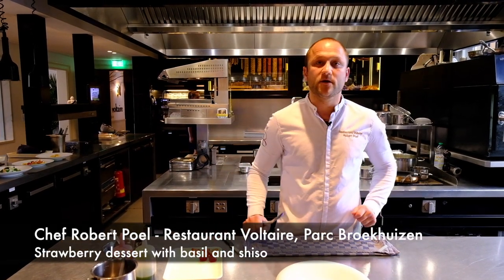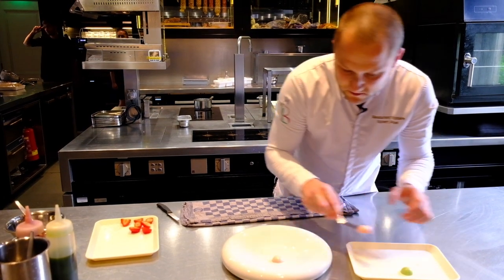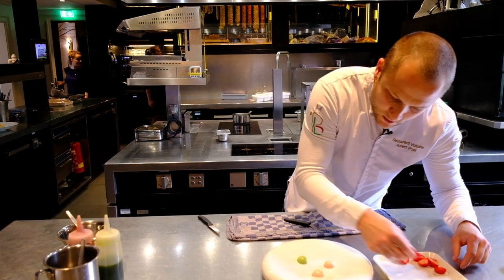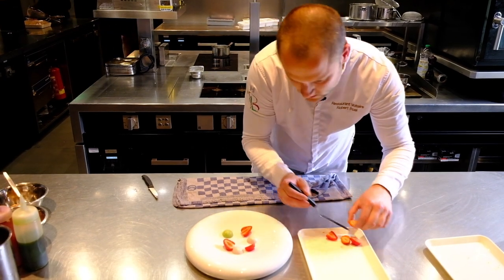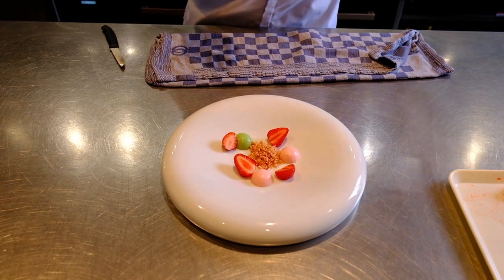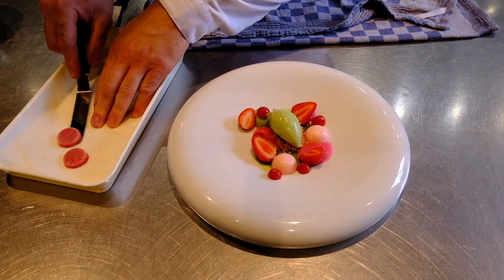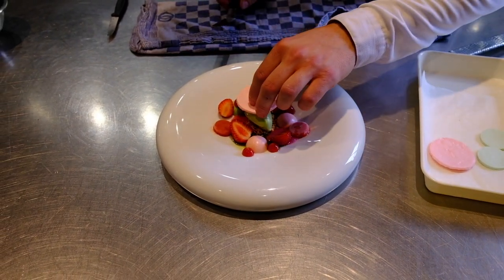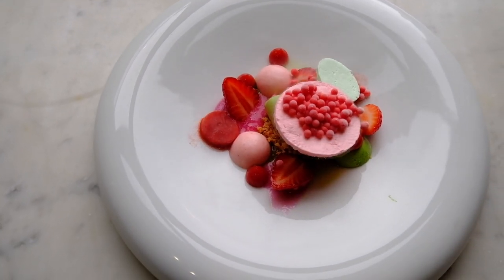Strawberry dessert with basil & shiso at 1 star restaurant Voltaire by Chef Robert Poel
The restaurant is located on the ground floor of the prestigious castle 'Parc Broekhuizen', which was recently voted the best design hotel in Europe. There is an amazing terrace overlooking the great pond. Robert Poel and Thomas Diepersloot are the two talented chefs while consulting chef Jacob Jan Boerma (3*De Leest) assists. They bring a refined repertoire full of nuanced flavours and pleasant textures. Also in refined desserts like strawberry textures with basil and shiso.